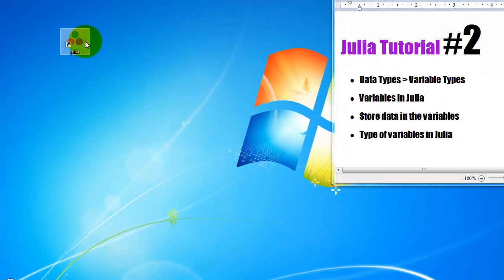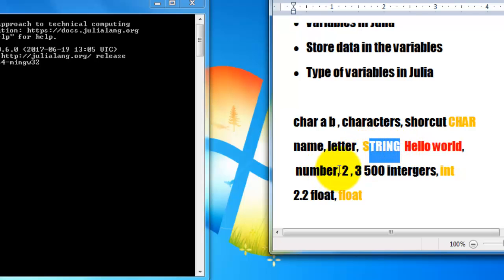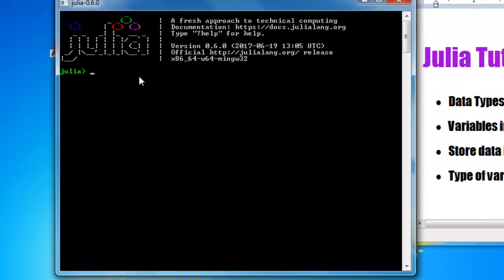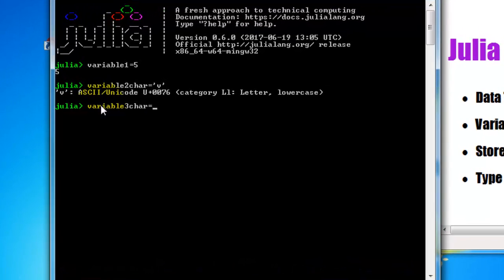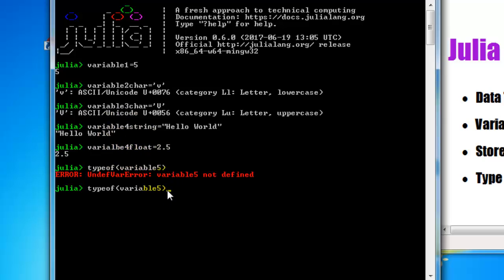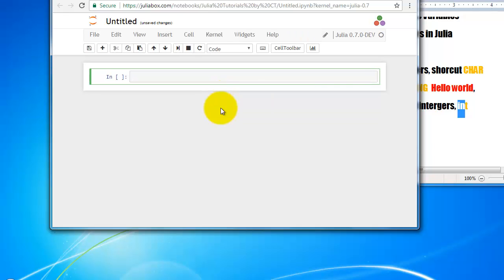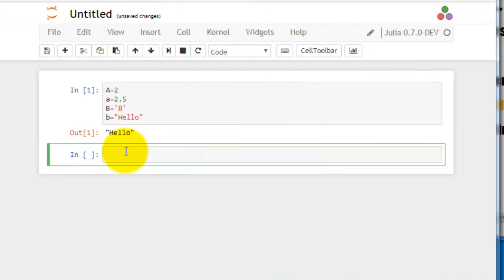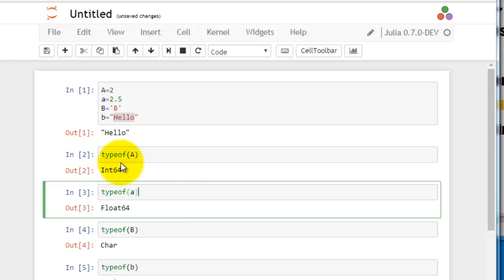Julia Tutorial #2 : Data and Variables types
Julia programming language tutorial number two, this tutorial will talk about the data types and variables types in julia , and how to make variables and assign values in them. Since Julia is a dynamic language there is no need to declare the variable type, like in c, for example in c, you type int num=5, but in julia you type only num=5 and julia will recognize it automatically as an integer